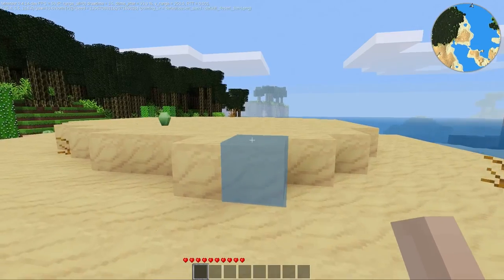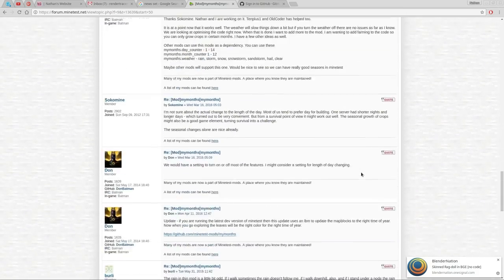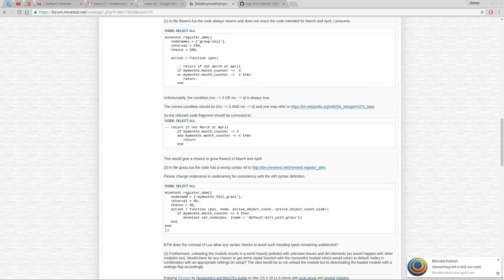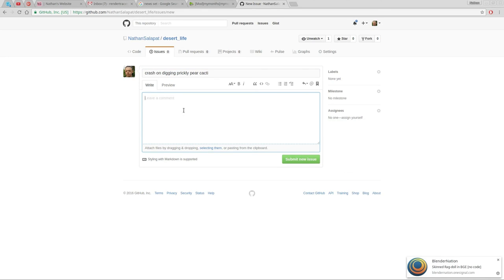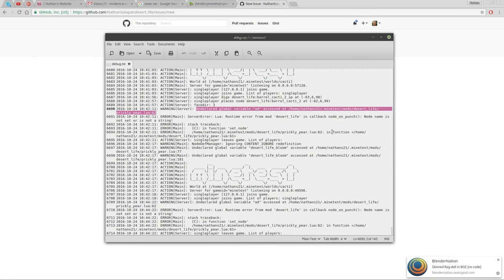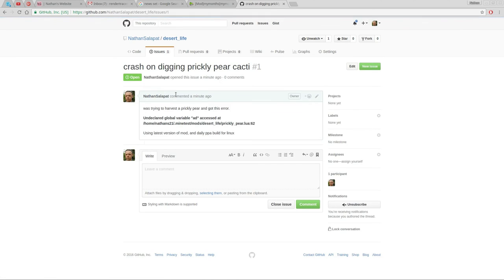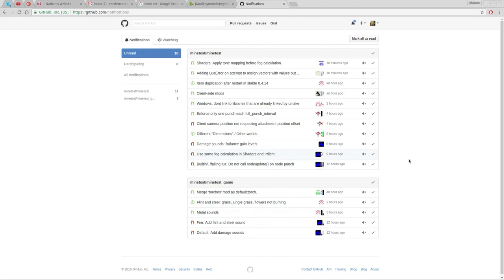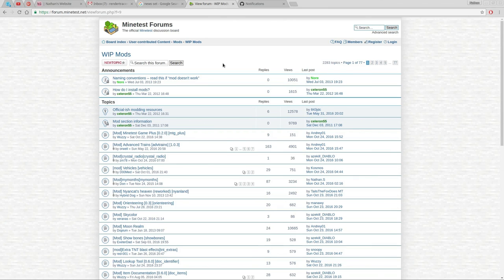Minetest: Reporting Bugs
In this video I'll be going over the two methods of reporting any bugs you find while playing Minetest.